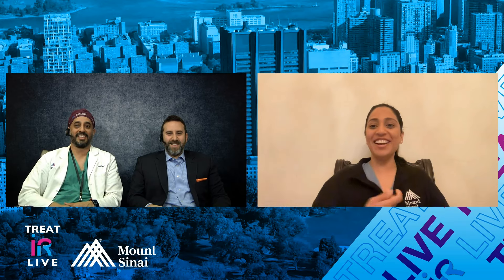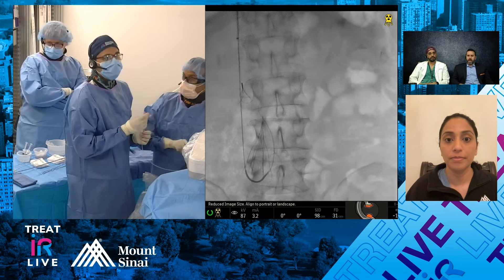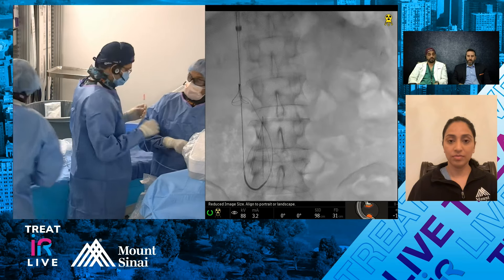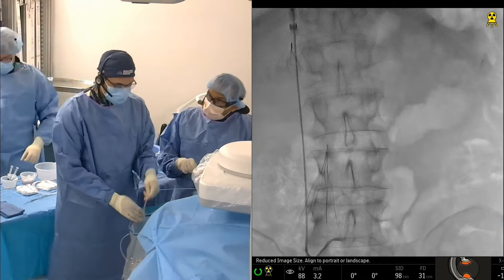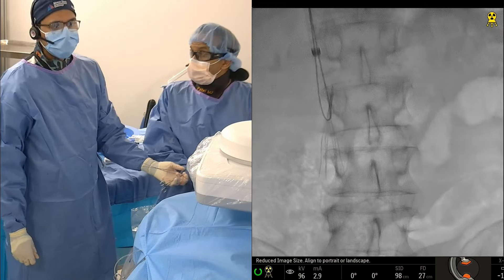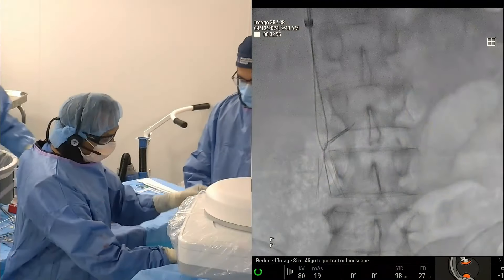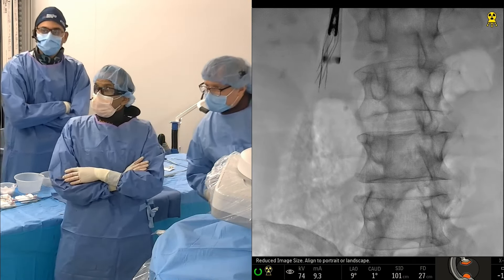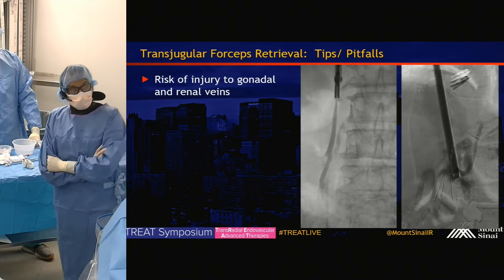Complex IVC Filter Retrieval from the Jugular Vein using Advanced Techniques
At Mount Sinai Hospital in New York City, Interventional Radiologists, Drs. Rajesh Patel, Scott Nowakowski and Puneet Rana perform a complex IVC filter retreival from the internal jugular vein using advanced techniques April 2024. Special Guest: Mona Ranade (UCLA)